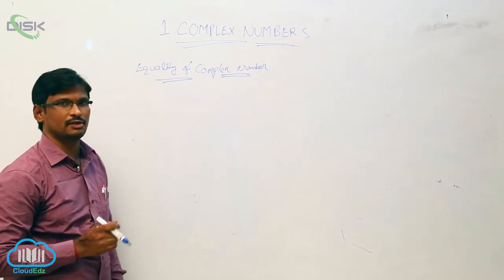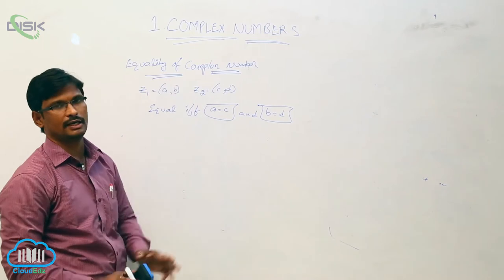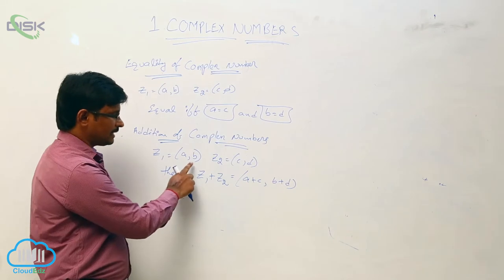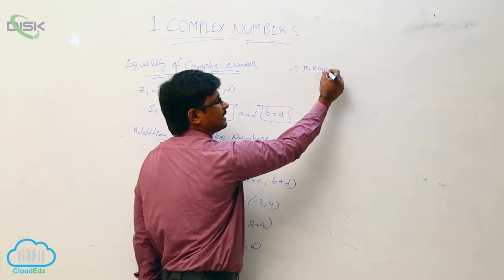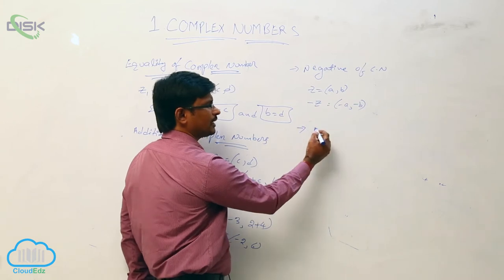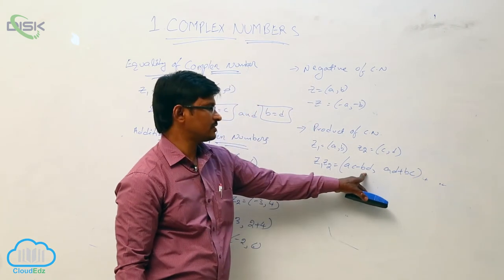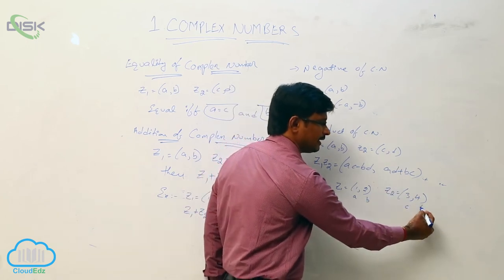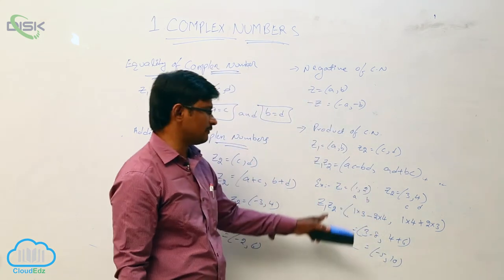Representation of complex number in the form a+ib || Equality of complex numbers || Disk Telangana